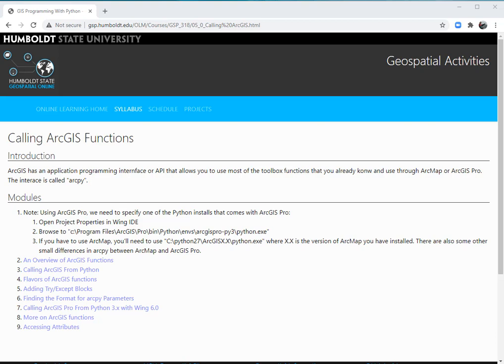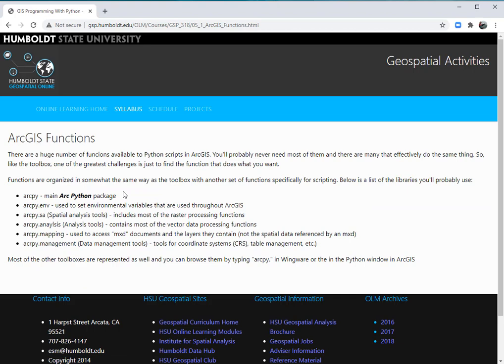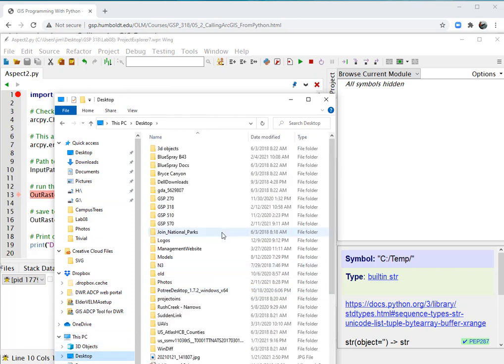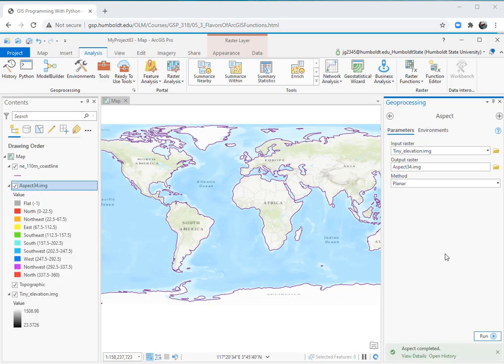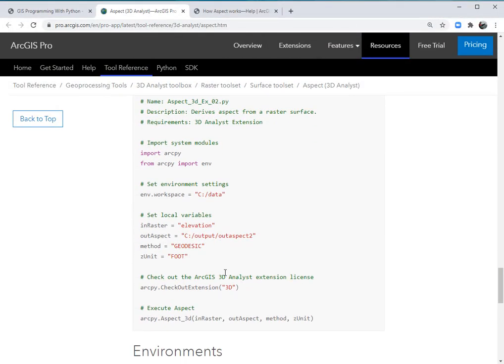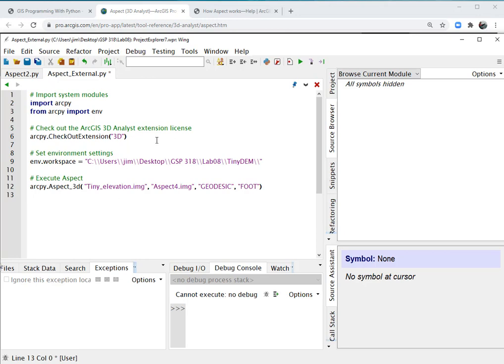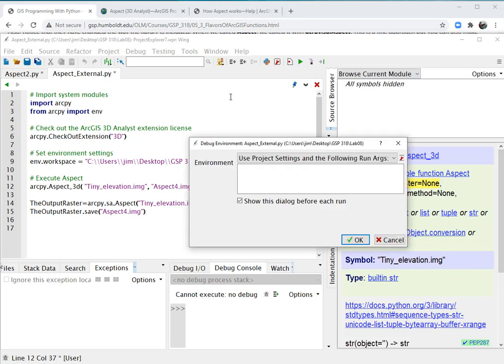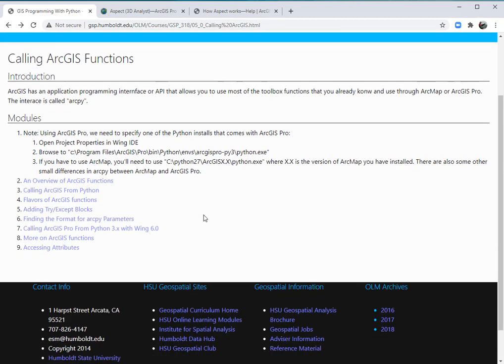GSP 318: 8.1 Using ArcPy